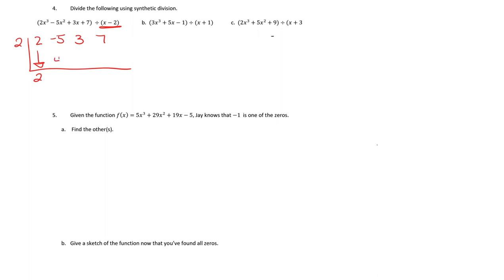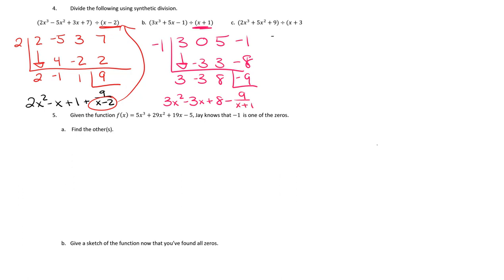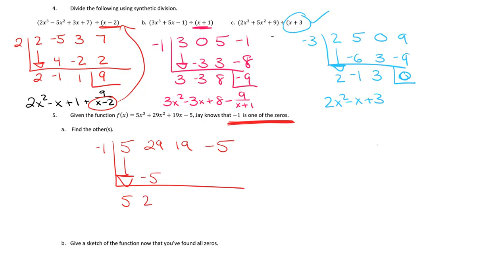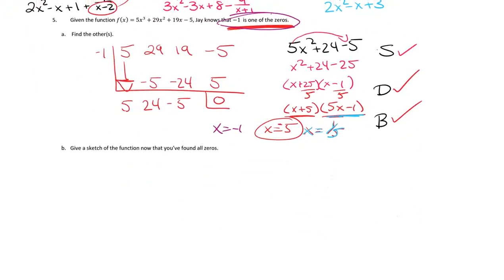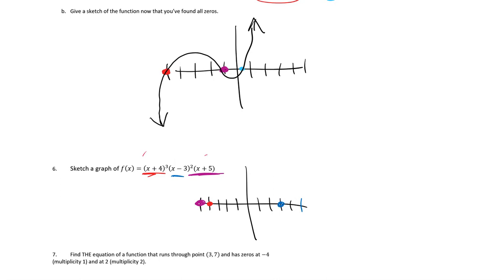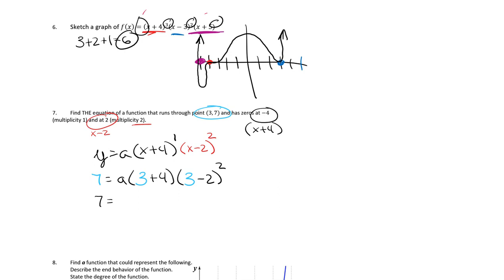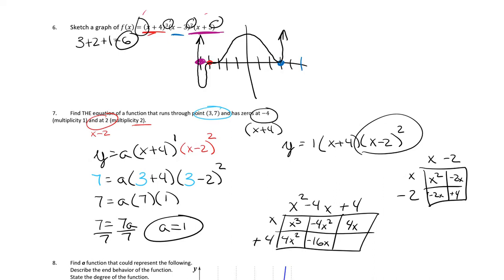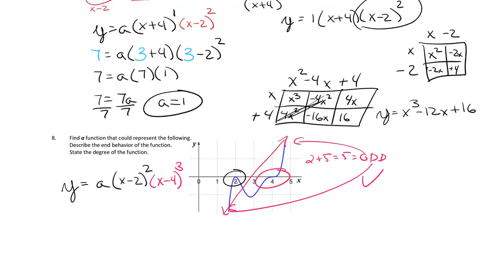Unit 3 Test Review Page 2